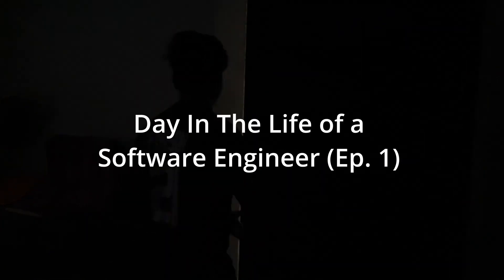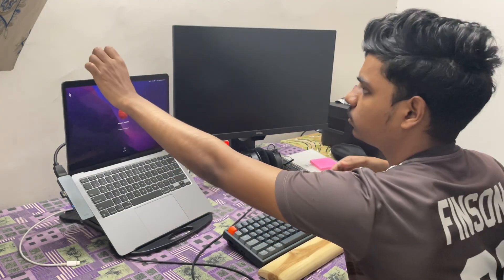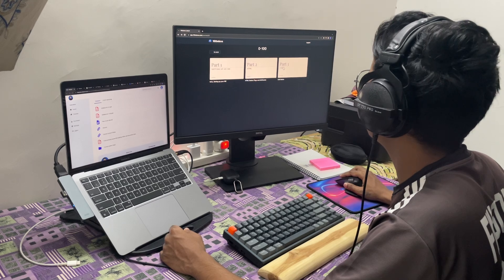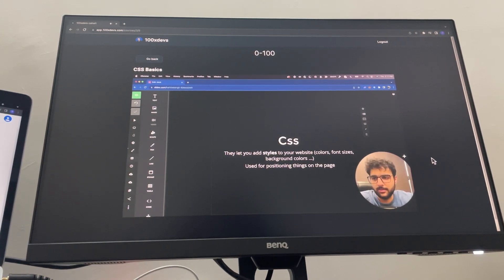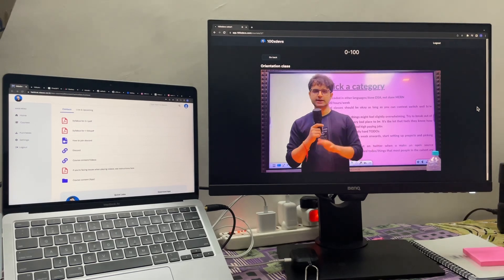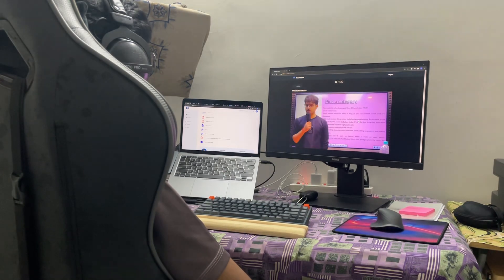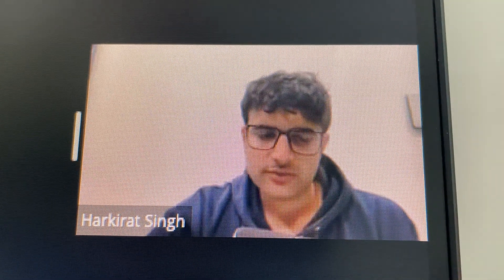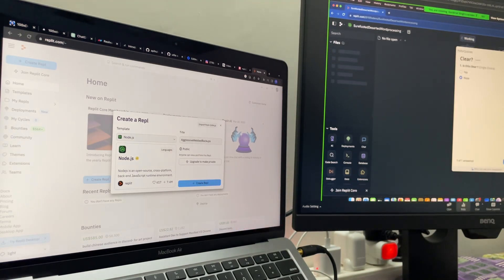I Joined @harkirat1's 0 - 100 Cohort | Day In The Life of a Software Engineer (Ep.1)